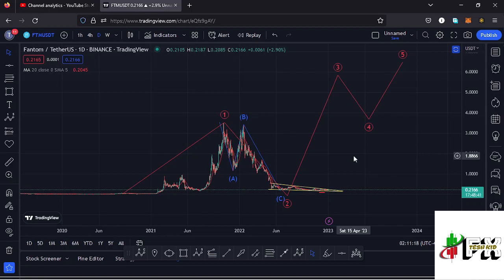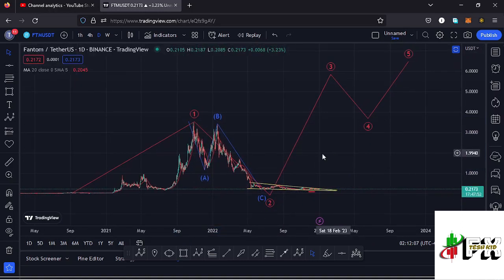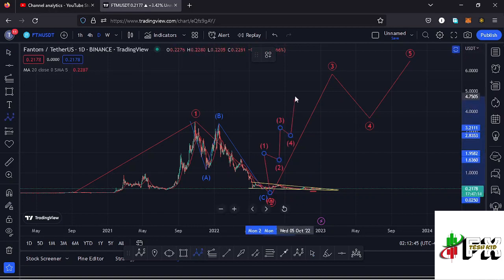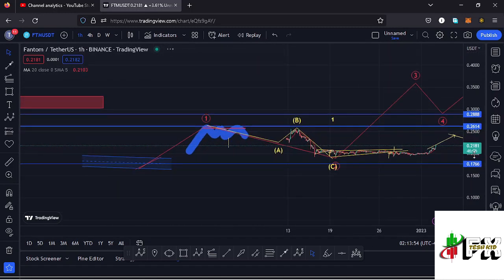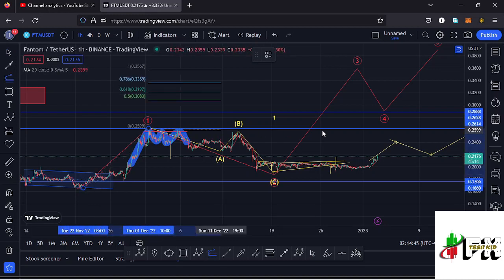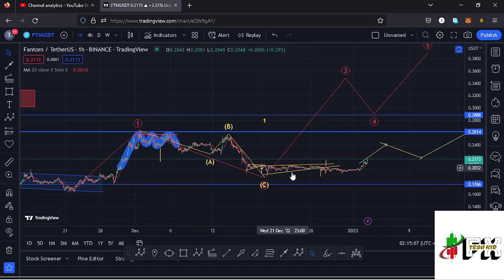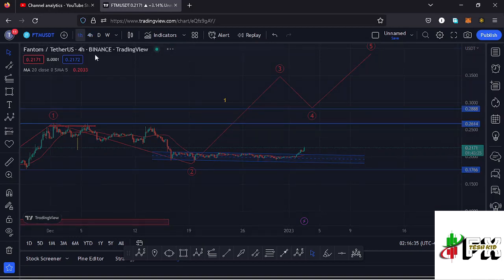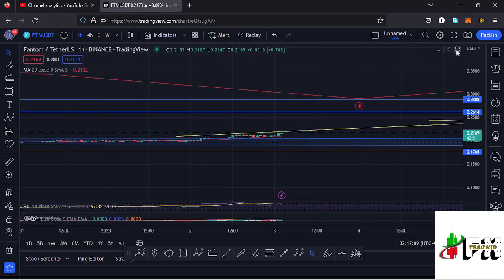FANTOM (FTM) PRICE PREDICTION UPDATE!!!ELLIOT WAVES AND TECHNICAL ANALYSIS